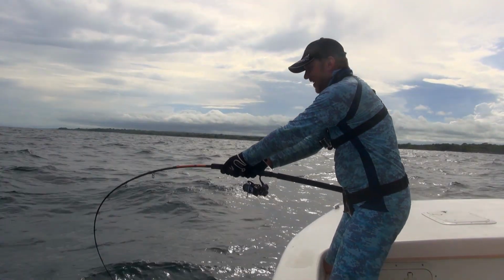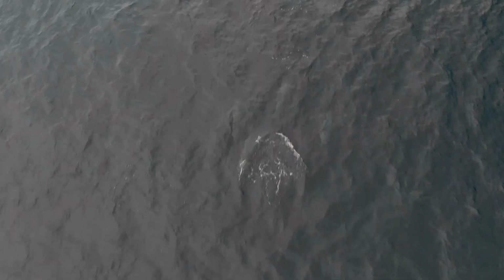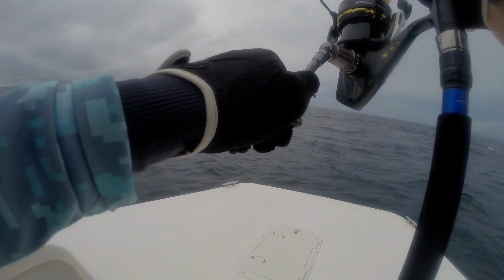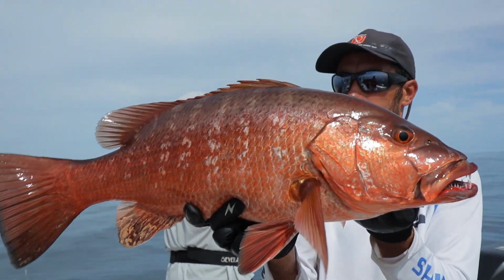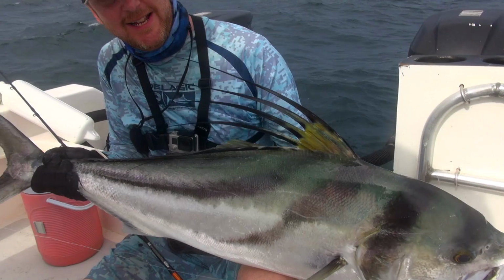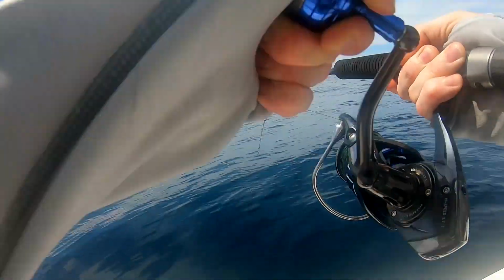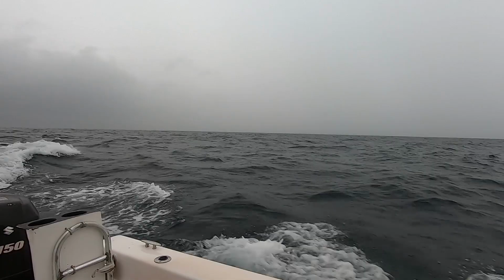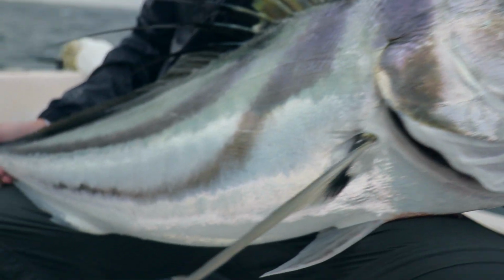Popping & Jigging - Panama 2019 - Panafishing - Full Film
A fantastic first trip to Panama with Panafishing. Targeting rooster and cubera fish. Hectic action on both top-water and jigging with some very nice fish caught. We even survived when caught up in the middle of a bad thunderstorm!